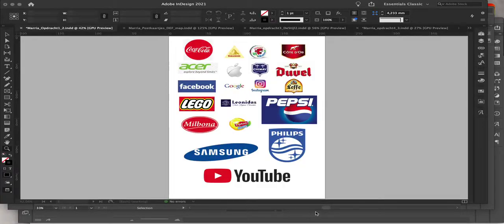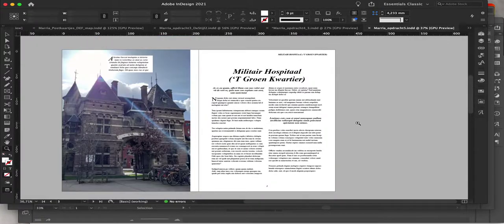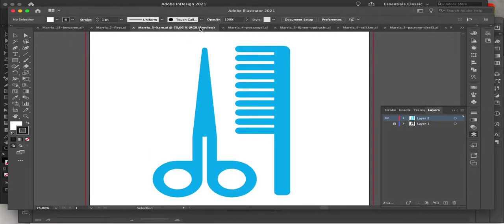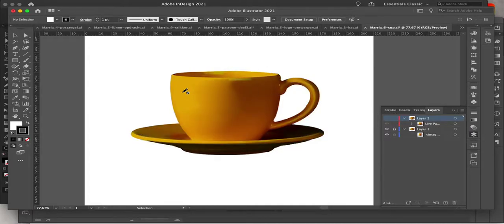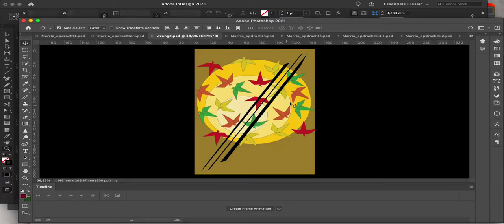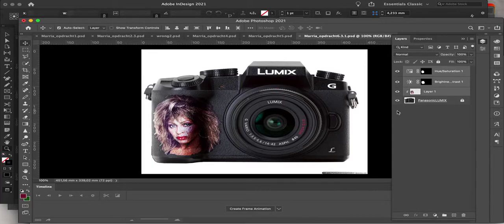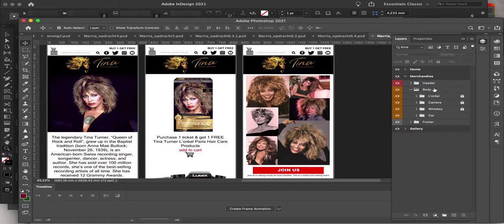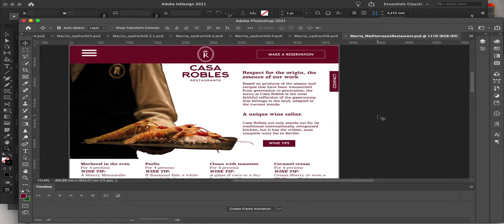ADOBE Indesign, Illustrator, & Photoshop | Introduction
Mimie's Adobe ArtDesign

Filipina & Belgian couple

If you like to support, and like to donate, it is greatly appreciated.